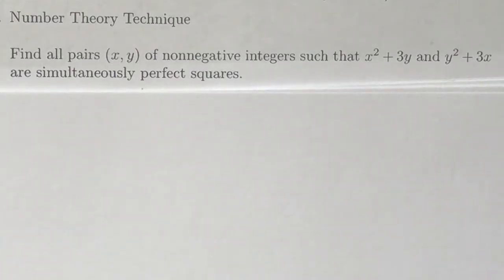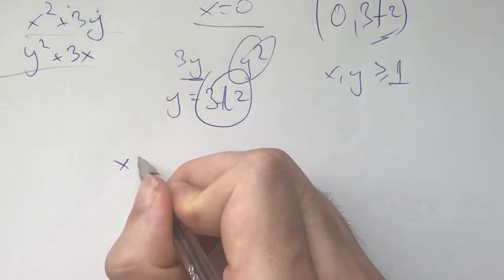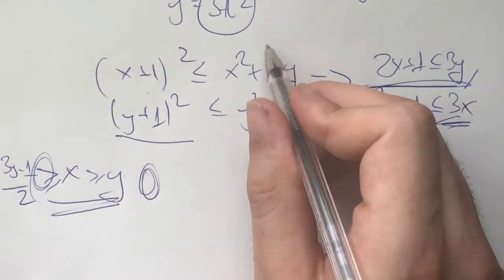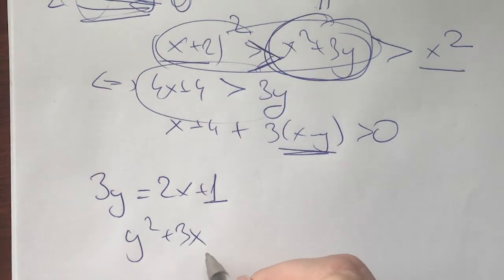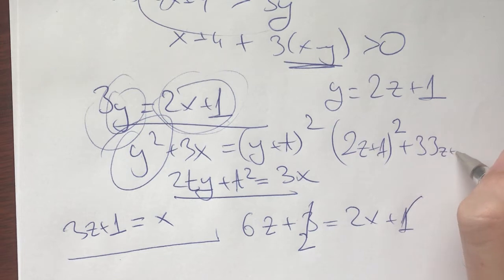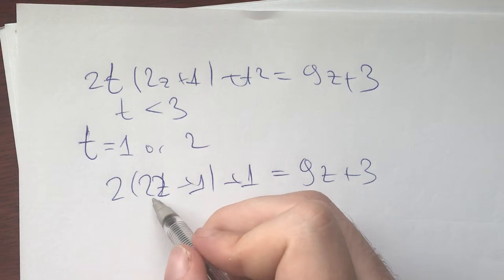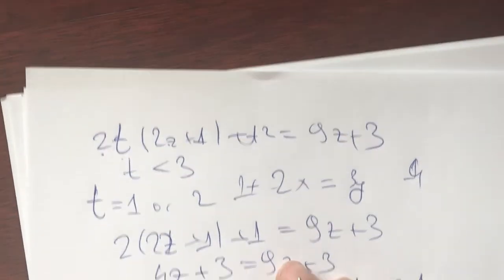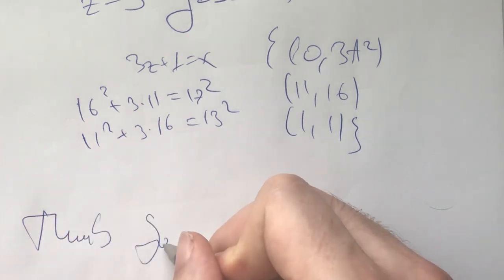Number Theory Squeezing Technique: When are both x^2 + 3y and y^2 + 3x squares for positive ints x y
The goal of this problem is to show you some number theory technique. Namely the idea is how can you constrain problems that don't seem to be constraint problems.